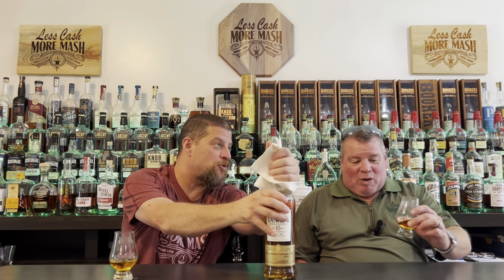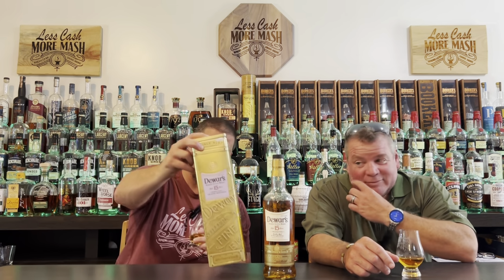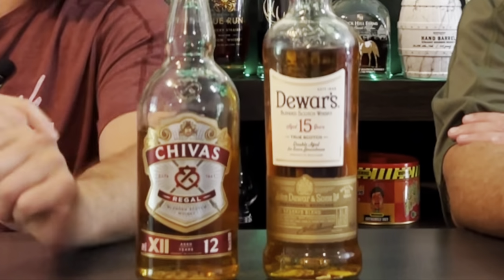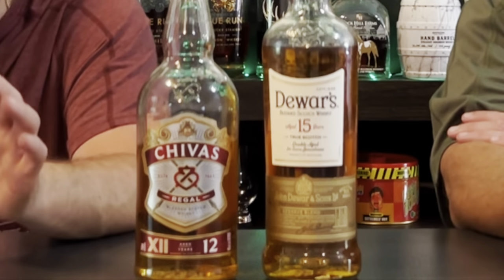Dewar’s 15 Year Blended Scotch Whisky/ Uncorking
Dewar’s 15 Year Blended Scotch Whisky/ Uncorking .. another great addition to our collection might be one of the easiest scotch whisky’s I have tried… good nose and taste.. Enjoy!!